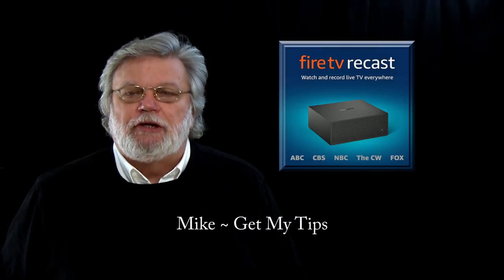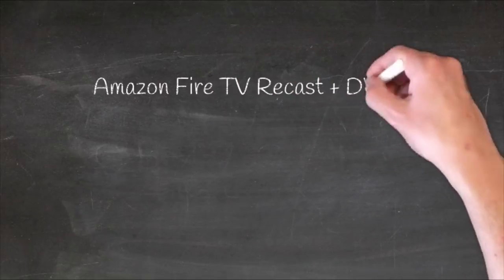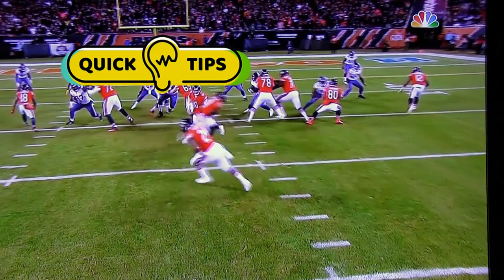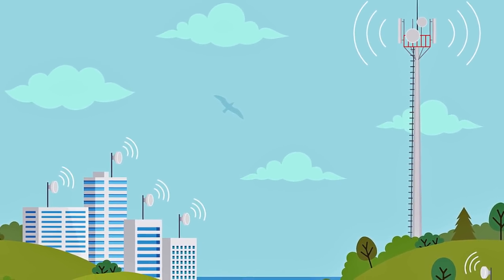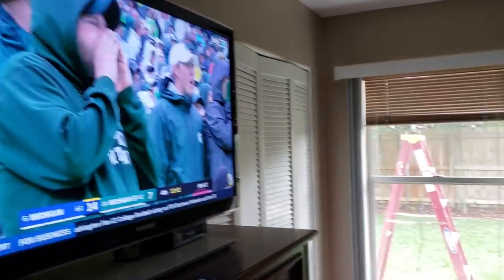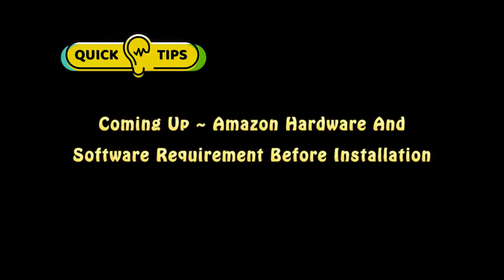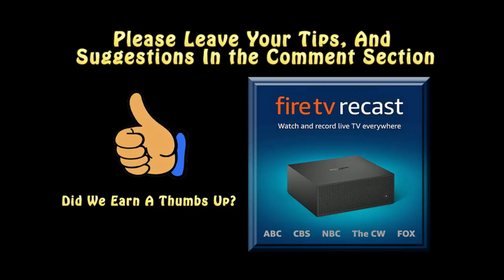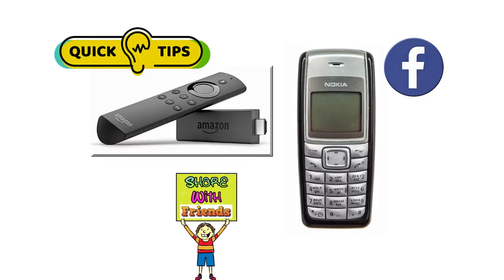Amazon Fire TV Recast Review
Looking for a review of the Amazon Fire TV Recast? On this YouTube video, we will review the Amazon Fire Recast DVR with step-by-step instructions of how it works. This over-the-air DVR may be the best Digital OTA, DVR for recording local television stations.

The way we watch television is changing. As more and more people are making the decision to cut the cord on cable. If you are one of those folks looking to record your local television stations that broadcast over-the-air, check out this video on the best system available for recording over the air digital television. This Amazon Fire TV Recast over-the-air DVR, is easy to use and believe it or not, you can do almost everything with simple voice commands. That's right, you can tell your Amazon Fire TV Recast to tune to NBC, CBS, ABC, FOX or whatever channel you're looking for.

Video ~ How To Cut The Cord On Cable TV

Amazon Fire TV Recast DVR

Fire TV Recast (DVR) Bundle With Fire TV Stick 4K And An HD Antenna

Indoor TV Antenna

Outdoor Long-Range Digital TV antenna

Amazon Fire TV Recast Help